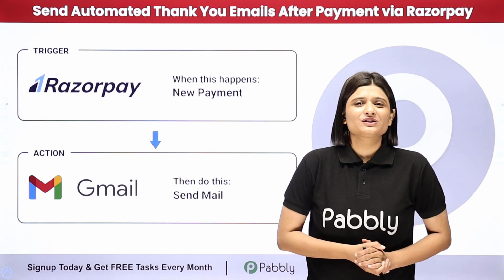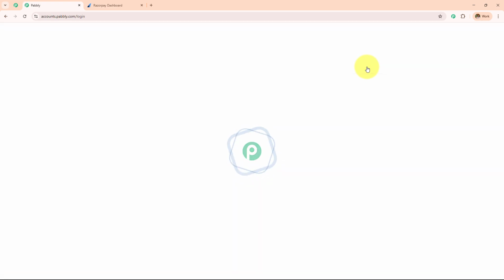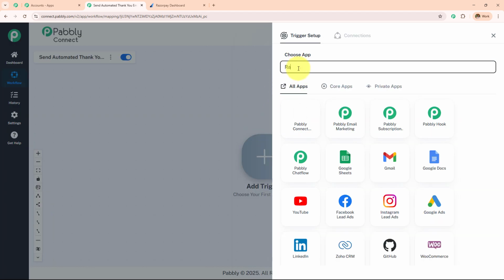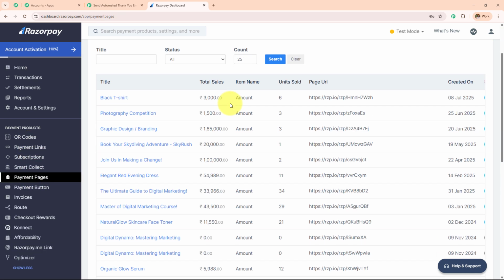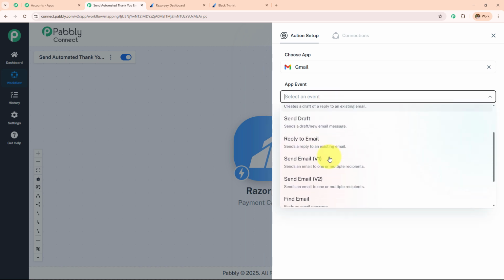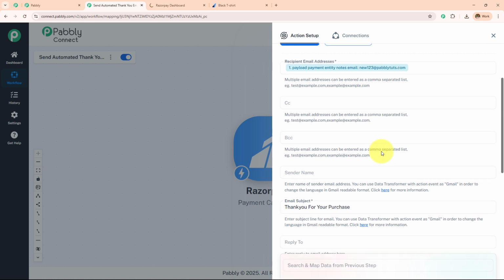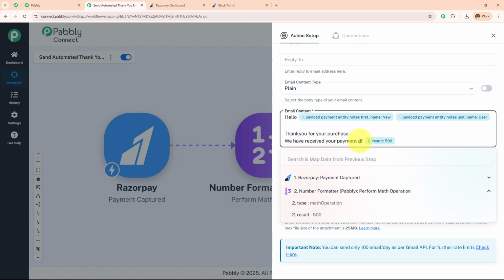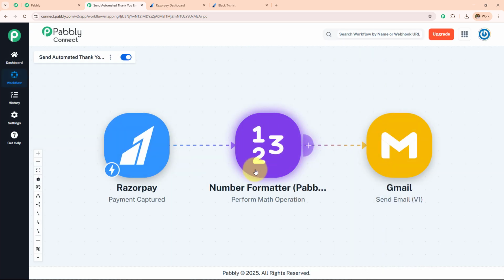How to Send Automated Thank You Emails After Payment via Razorpay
In this video, you'll learn how to send automated thank you emails to customers after receiving payments through Razorpay. We’ll guide you through integrating Razorpay with your email service to ensure your clients receive timely appreciation messages. Pabbly Connect simplifies this process by automating the entire workflow, so you don’t have to worry about manual email sending. This setup enhances customer experience and saves you valuable time in your business operations.

Use Case:-

After receiving a payment through Razorpay, I automatically send a thank-you email via Gmail, ensuring that customers feel appreciated for their purchase.

Benefits of Pabbly Connect:

1. Automation: Save time, money, and resources by automating tasks.

2. Integration: Connect various web services to create efficient workflows.

3. Security: Enjoy industry-standard security for your data.

4. Scalability: Easily add new applications and services to your workflow.

5. Cost-effective: Choose from plans suitable for different business sizes, with no charges for internal tasks.